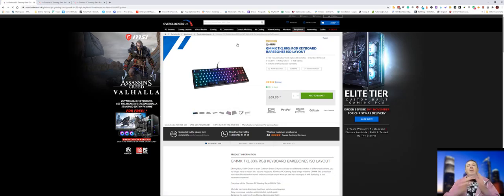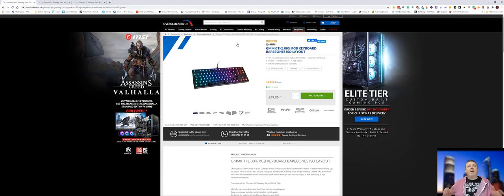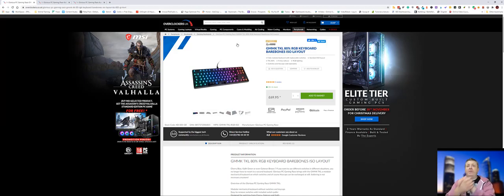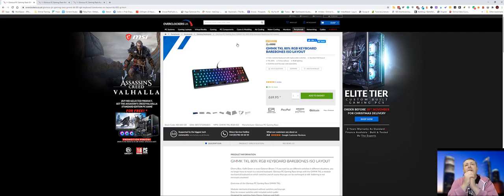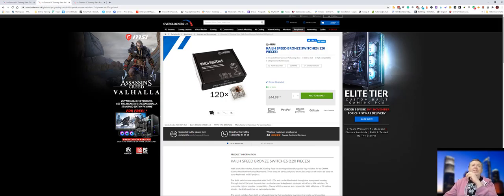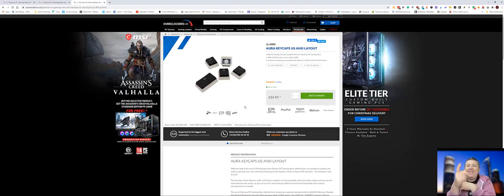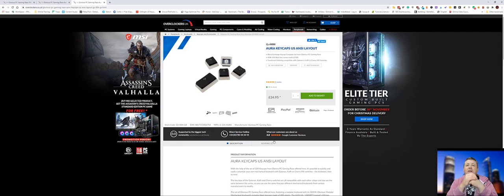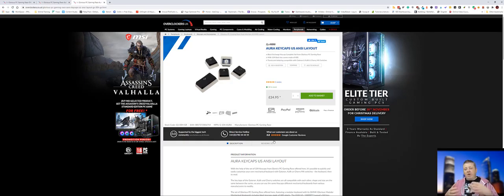I'm Buying A Bespoke Mechanical Keyboard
I've been using mechanical keyboards for a number of years now. I've had a couple of good quality ones - the current is a budget. Each time though I've gone with keycaps and switches that were in the keyboard.

So, I wanted to be a little more bespoke. As I spend more time working from home at the moment, I wanted a keyboard that I was going to enjoy using. So, I decided to go bespoke. By the way, its a TKL keyboard, so 80% size I believe.

In this video I just show which keyboard I went for (Glorious). When all arrives I will do a few move videos on build and what feels like..